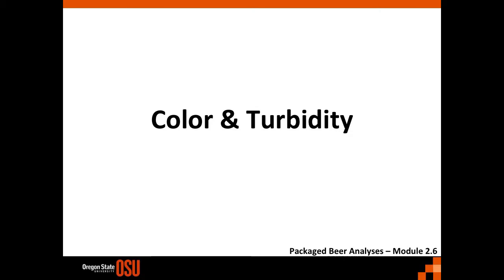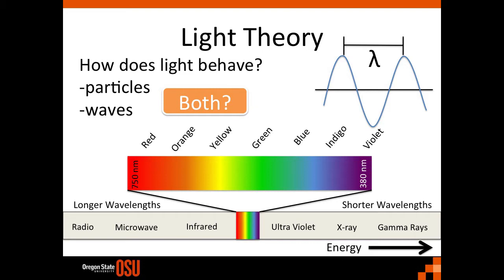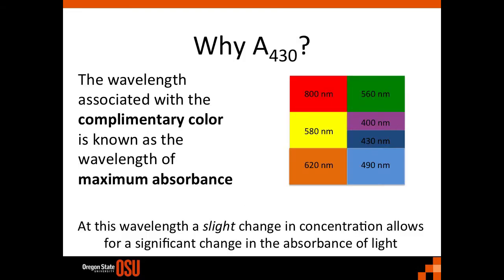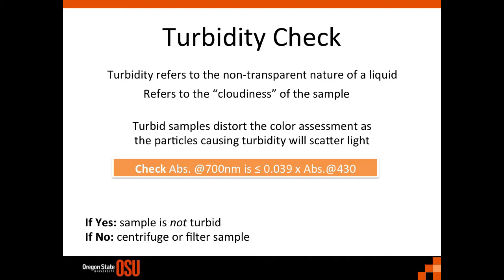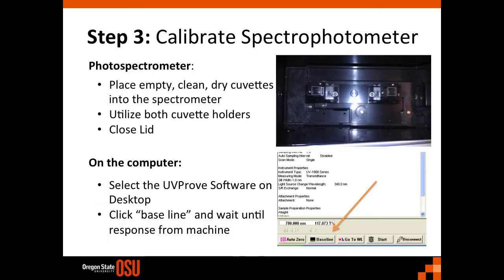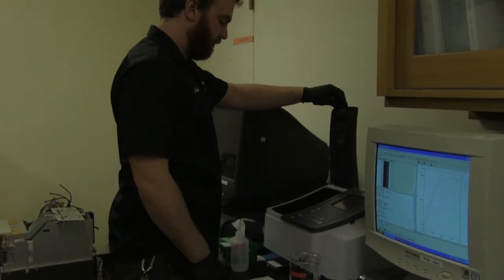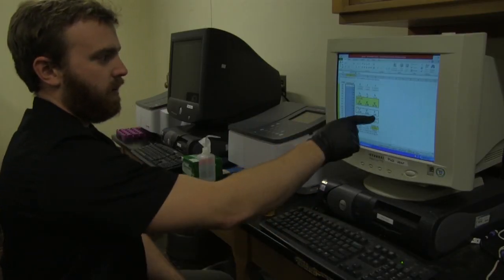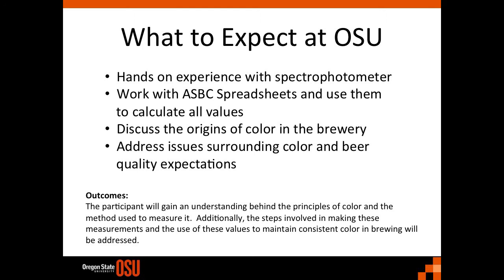Brewing Beer Color and Turbidity Presentation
This video is part of the Brewing Analytics Course Series offered by Professional and Noncredit Education at Oregon State University.